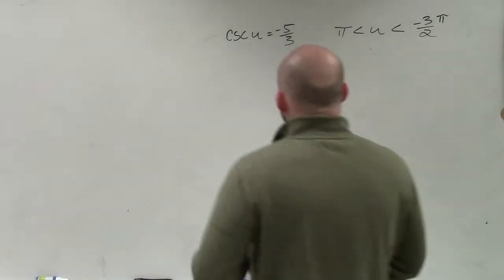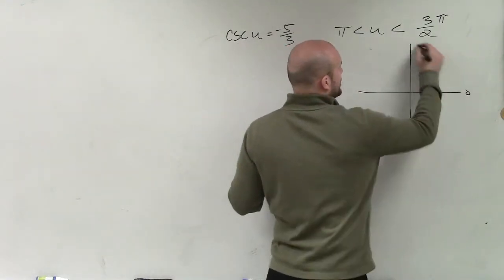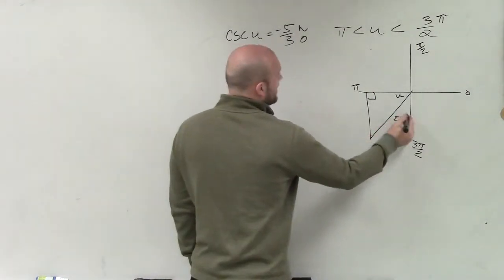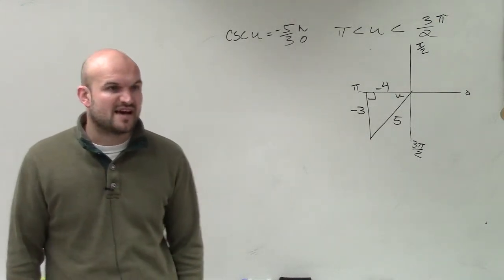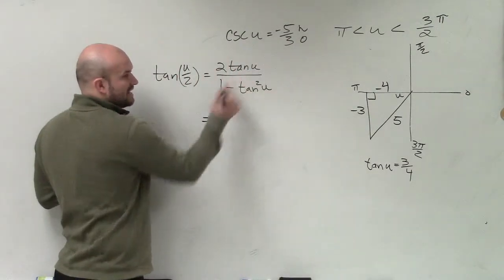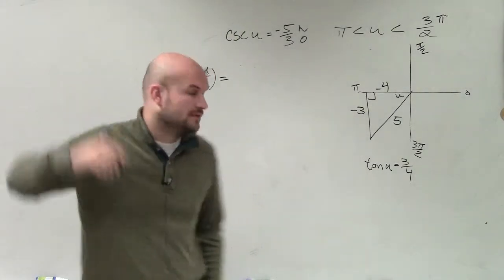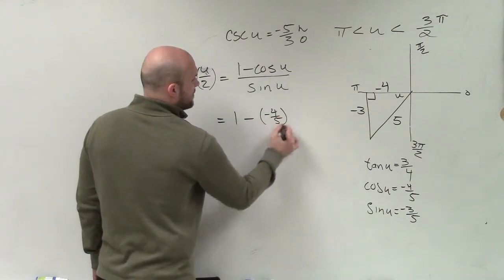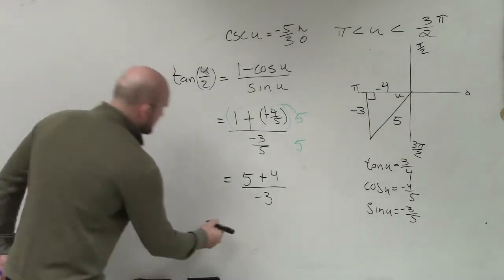How to determine the half angle of tangent when given a triangle